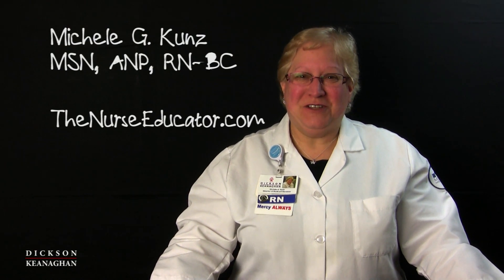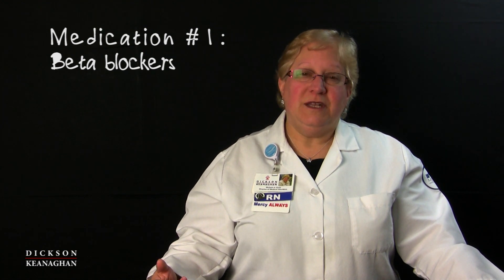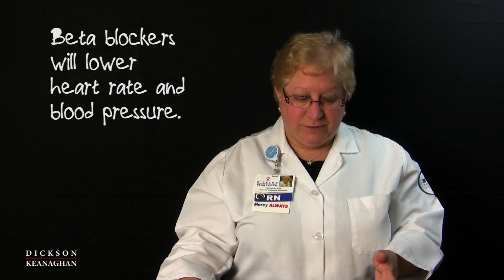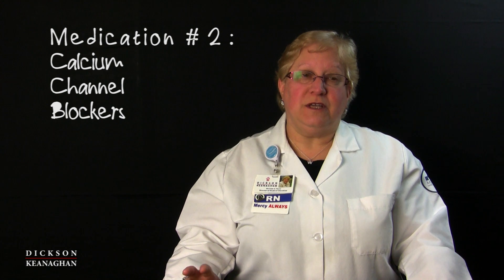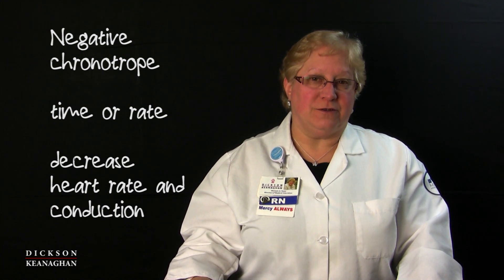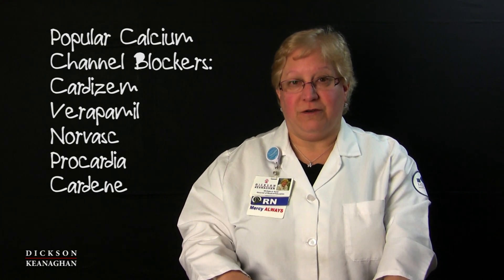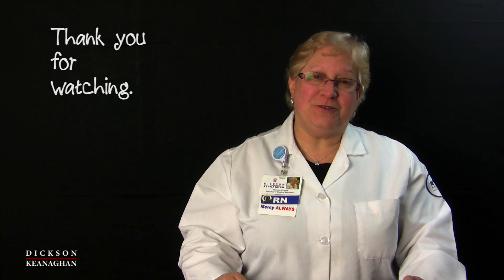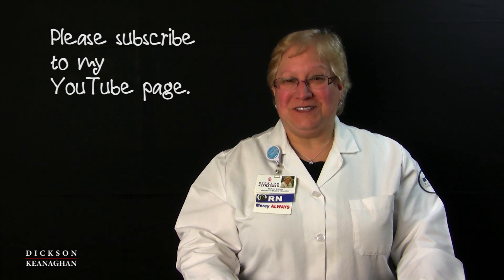Cardiac And Vasoactive Medications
Nursing Educator Michele Kunz gives nurses a brief overview about popular cardiac and vasoactive medications. Michele will discuss beta blockers, calcium channel blockers, and ace inhibitors. She will also discuss how these drugs work, their side effects, and what affect they will have on our cardiac patients.

This information can also help you be successful when taking the ACLS certification courses as well as the PALS certification courses.